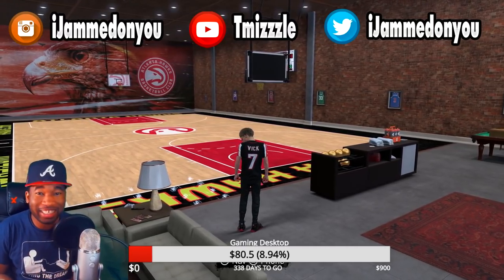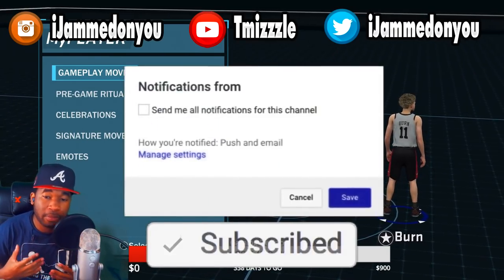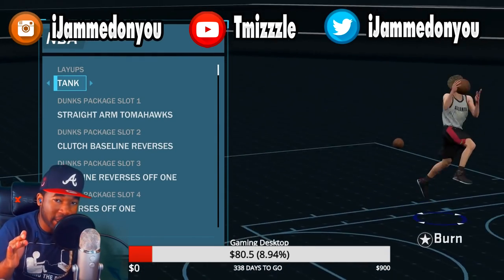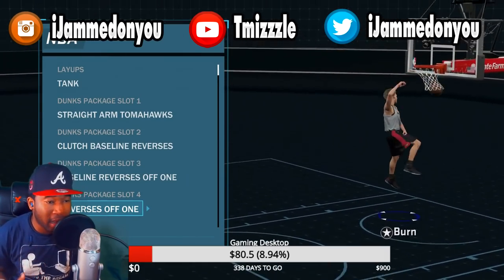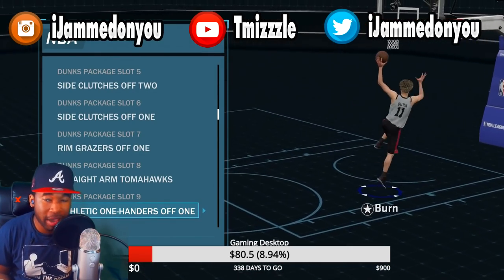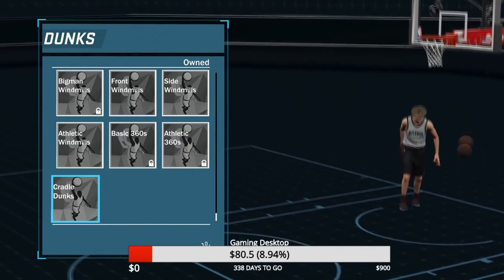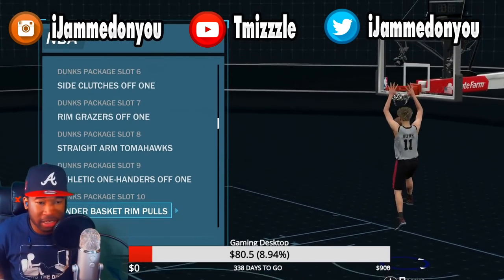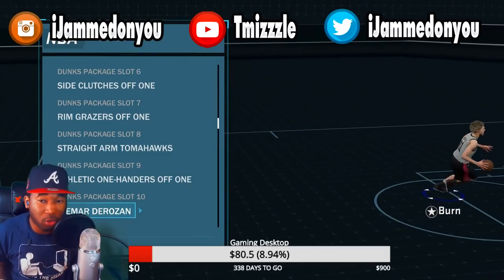Best Barely Used Dunk Packages | Best Dunk Packages In NBA 2k18 | Unblockable Dunks Any Archetype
Best barely used dunk packages in NBA 2k18 for slashers, centers, big men, dual archetypes, shotmaker or contact dunks.

PSN: TMIZZZLE